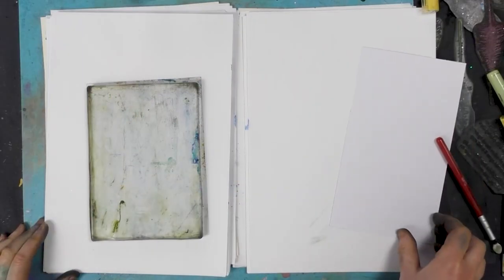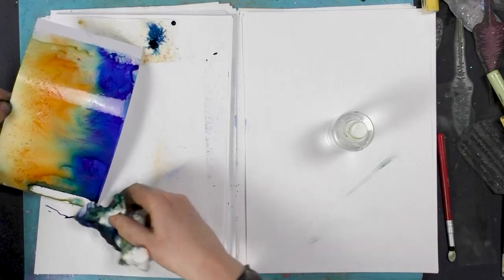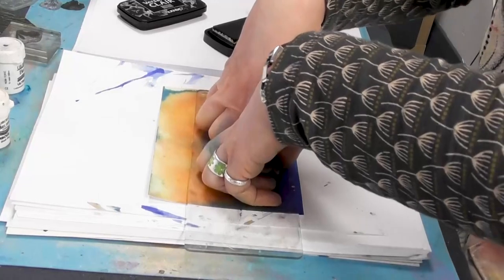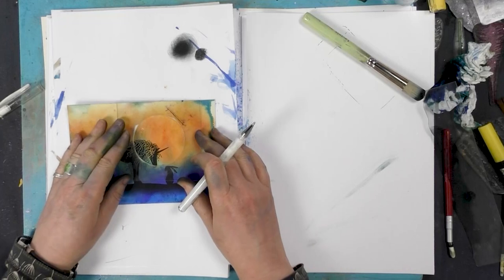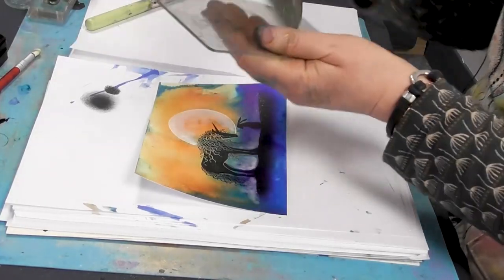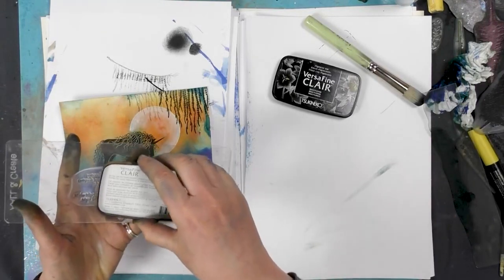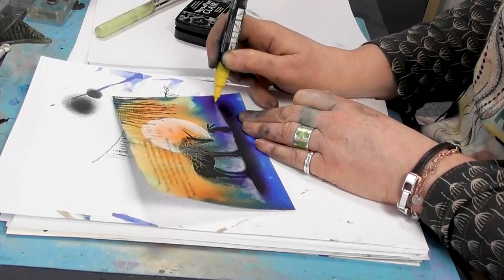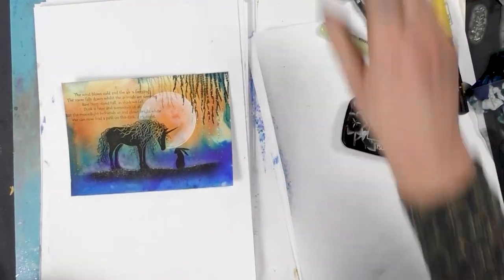Zuri and the Hare by Tracey Dutton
Zuri and the Hare

Brushos on a Gel Plate, spritzed with water, PanPastels and Posca Pends, were used by Tracey to create this lovely moonlit background.